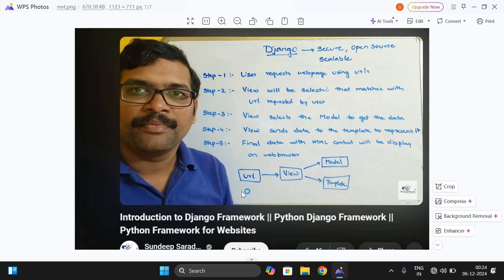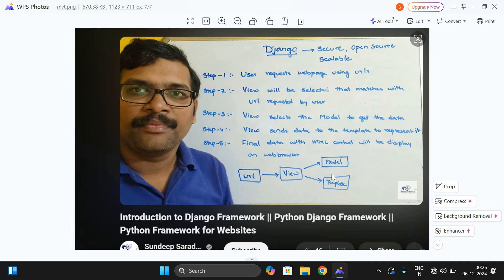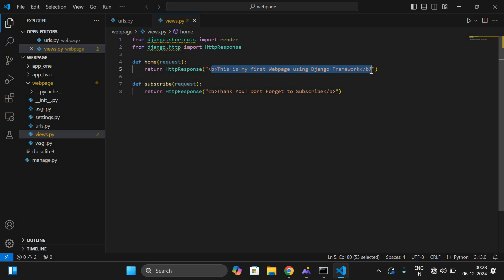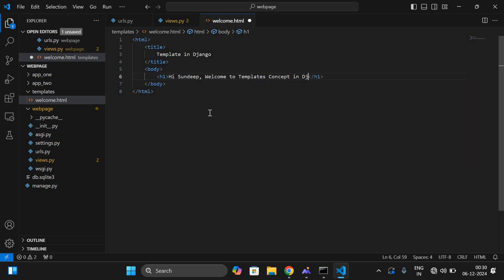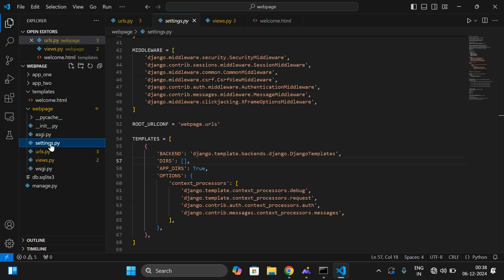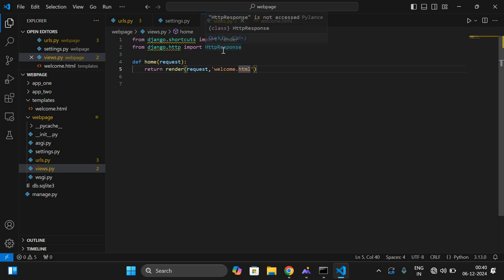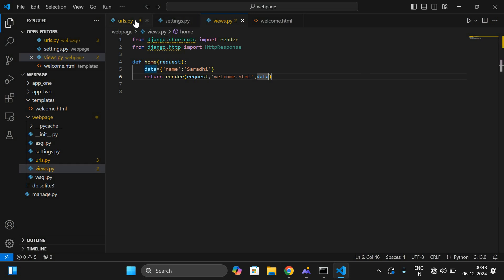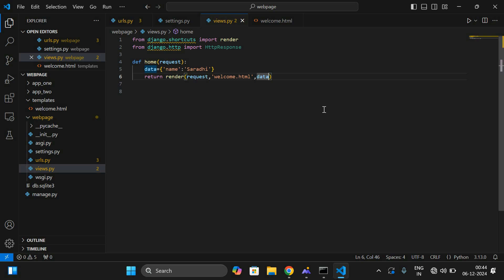Template in Django Framework - Part 1 || Understanding of Templates in Django Framework || Python